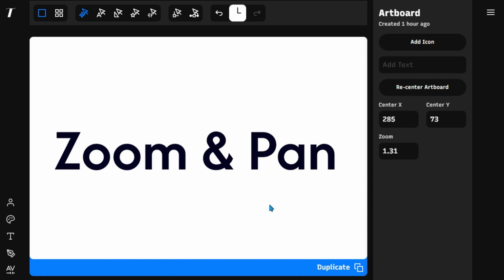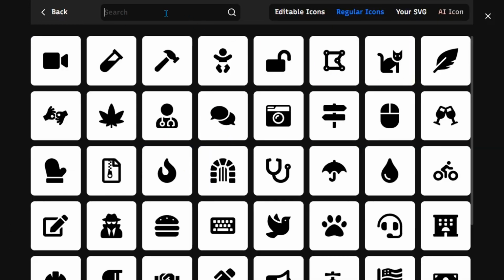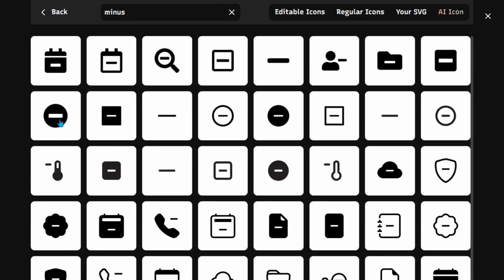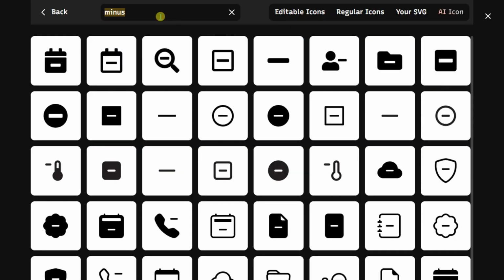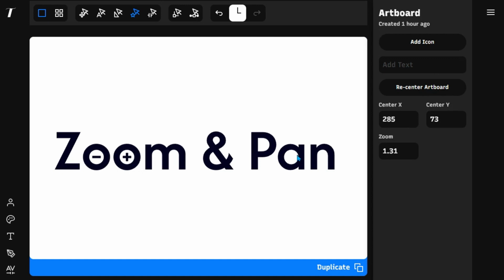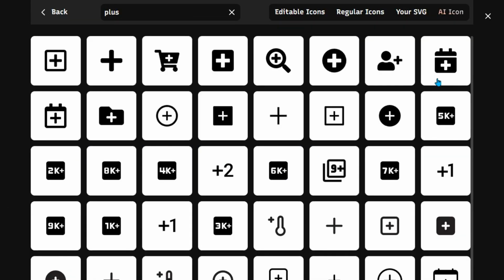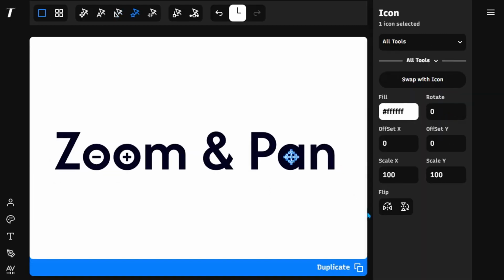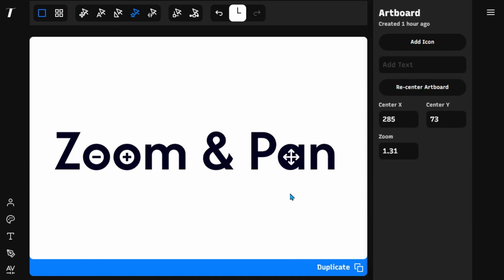Tutorial: Mastering the Art of Self-Explanatory Words: The Typogram Technique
In this video, we dive into a must-learn graphic design trick that will take your typography skills to the next level: creating self-explanatory words, also known as Typograms.

A Typogram is a powerful design technique that combines typography with visual elements to create a word that explains its own meaning. By mastering this skill, you'll be able to craft designs that are not only visually stunning but also communicate your message effectively.

By the end of this video, you'll have the knowledge and tools to create your own self-explanatory words that captivate and engage your audience.

Voice-over by Wenting Zhang, the founder of Typogram.